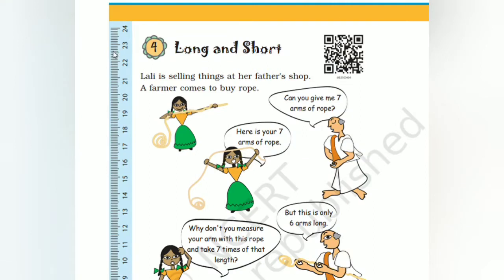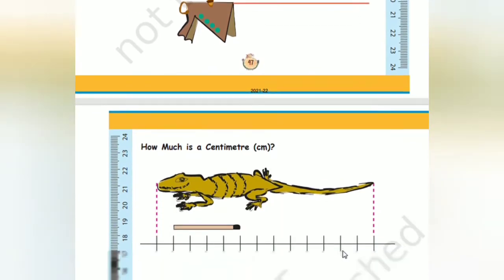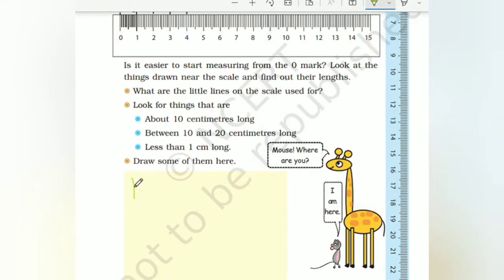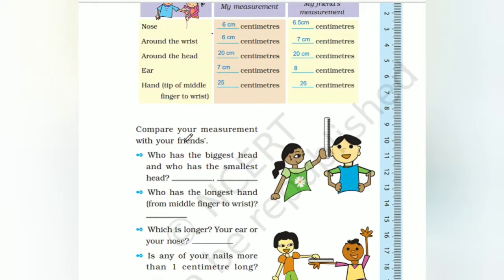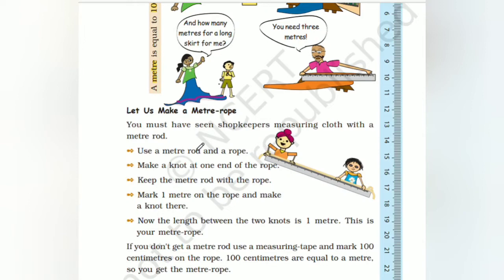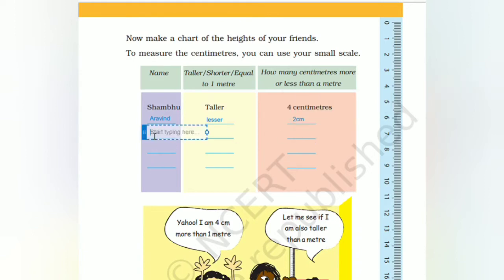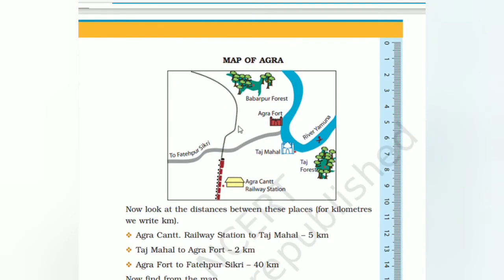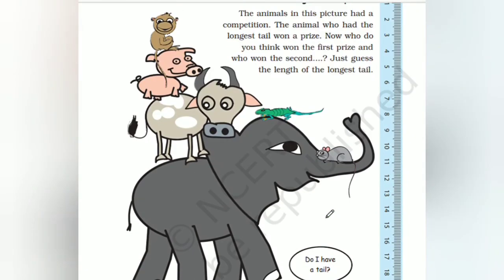Ncert/Class 3/Maths/Chapter 4/Long and Short/Explanation Mal, Eng/